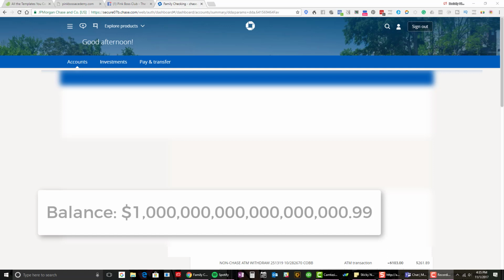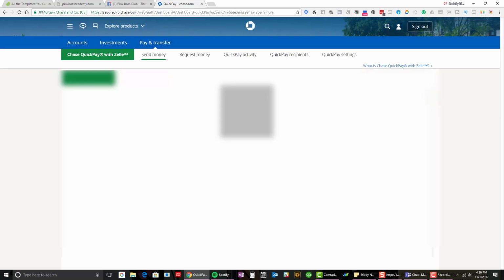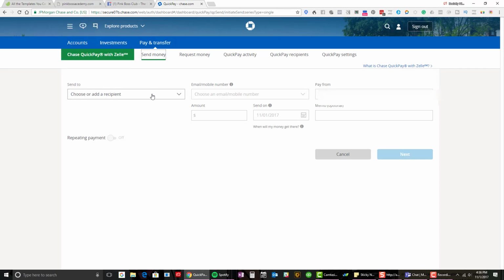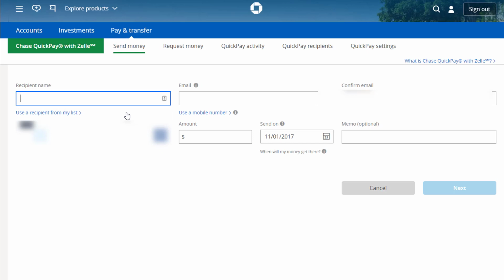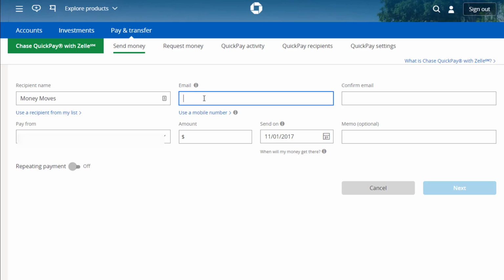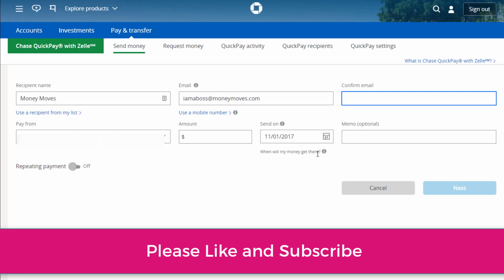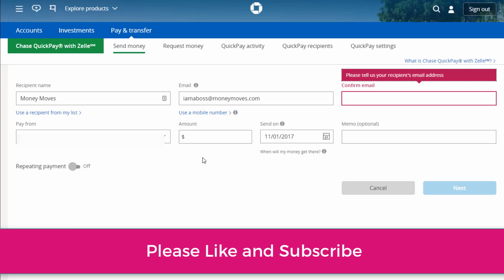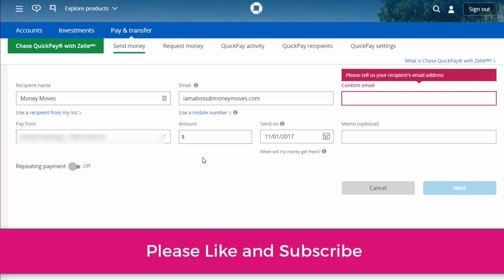Chase Quickpay with zelle | How to use chase quick pay | Desktop 2017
I’m Nina Thomas, founder of Nina Simone Consulting Pink Boss Club and Pink Boss Academy
As a Social Media Influencer and Video Visibility Strategist – leverage innovative digital Marketing techniques to give solopreneurs the much needed visibility online!
I take entrepreneurs step by step through the process to engage, grow and profit with social media tools.  As a Social Media Strategist for small business owners I provide you with the guidance and tools you need to succeed.  I offer resources for entrepreneurs who want more out of networking than just meeting new contacts and getting Facebook likes.  You need a social media geek on your team. I’m that geek. I provide innovative social media strategies and services designed to give your business a strong online presence; increasing your exposure and bottom line profits. I am devoted to high standards of social media for branding and advertising purposes; and look forward to helping you create your own Power brand!

With over 15 years of experience in the IT field, I’ve become obsessed with social media and technology.

Socially Nina
Social Media Strategist & Checklist Champion
Facebook, Instagram, Twitter, Google+, Vimeo, Youtube, Yammer, …. I get that stuff. I talk that talk. I live in that virtual world.

chase quickpay with zelle,
how to use chase quick pay,
chase clearxchange,
chase quickpay limit,
chase quickpay app,
chase quickpay to bank of america,
bank of america quick pay,
how do i accept money from chase quick pay,